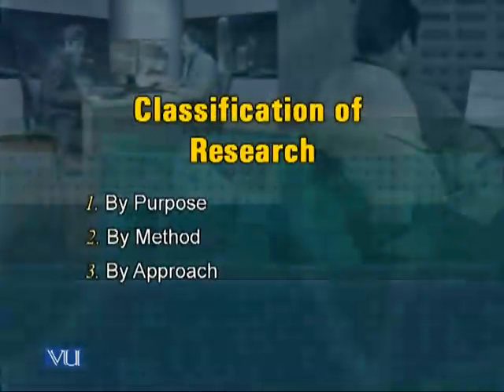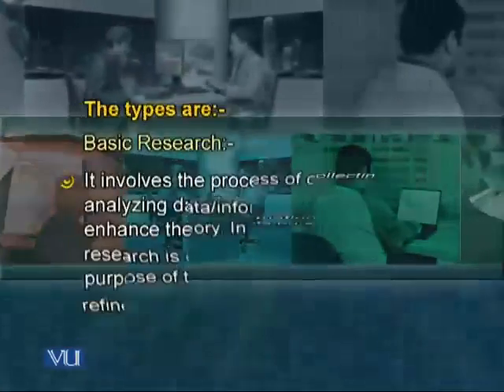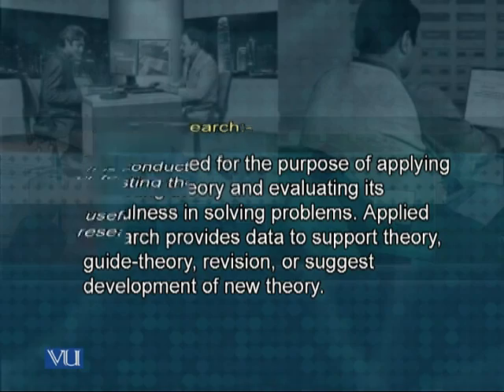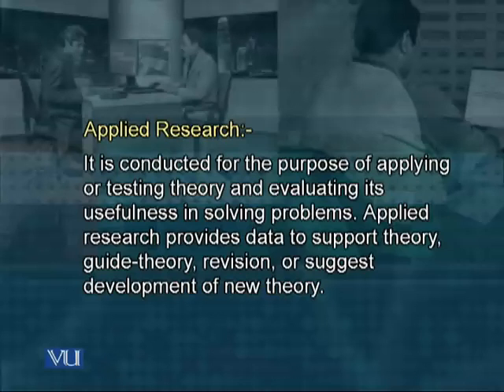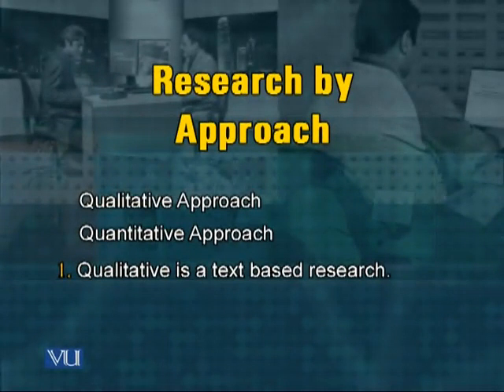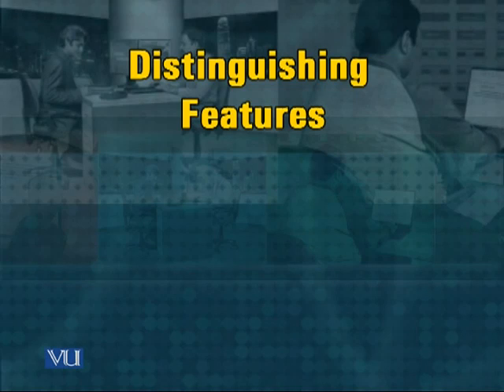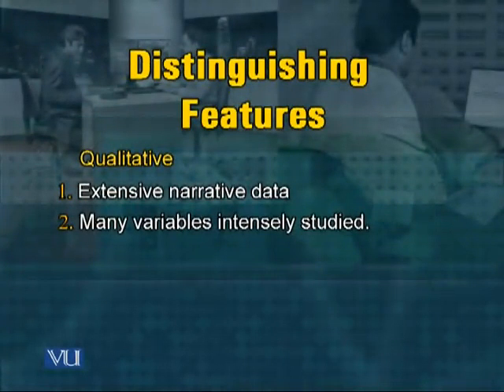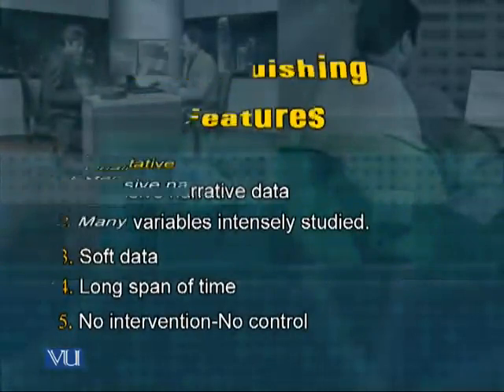MGMT629_Lecture17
MGMT629 Crisis Management